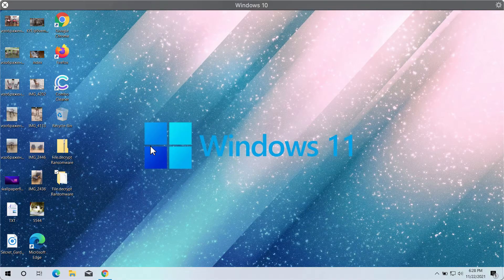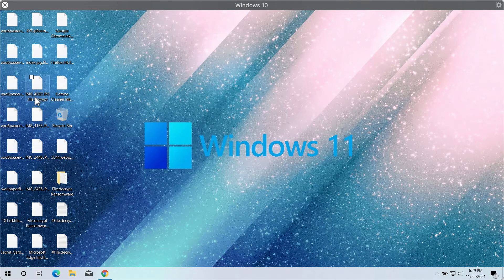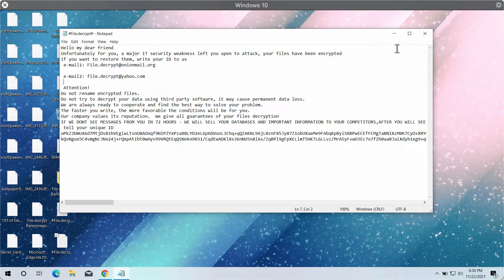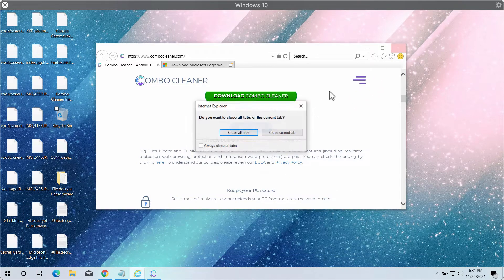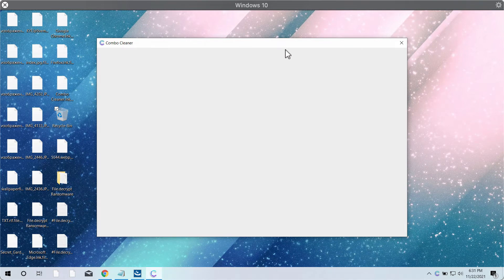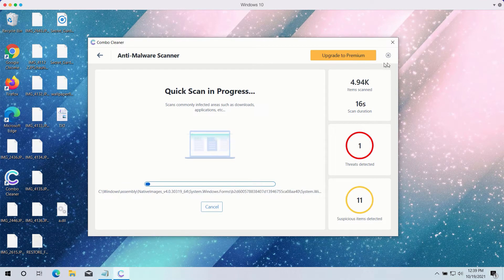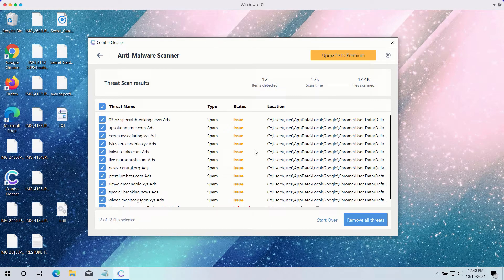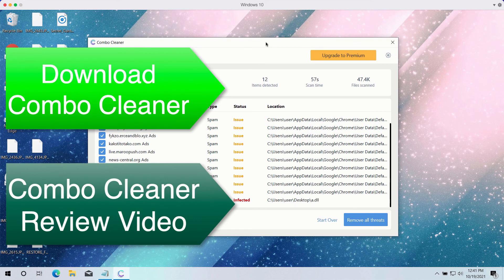FileDecrypt  ransomware removal guide.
FileDecrypt is a ransomware-type threat that attacks many Windows computers today. It encrypts the data on the hard drive and then adds a special .FileDecrypt extension to the data. However, paying the ransom does not guarantee file recovery. Remove this ransomware with the help of Combo Cleaner Antivirus and get your data protected with its help in the future.